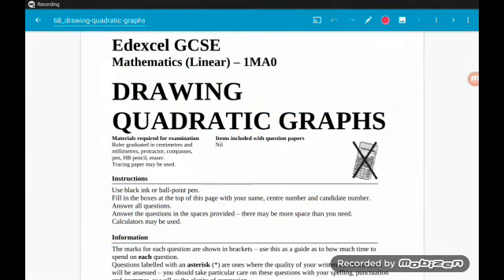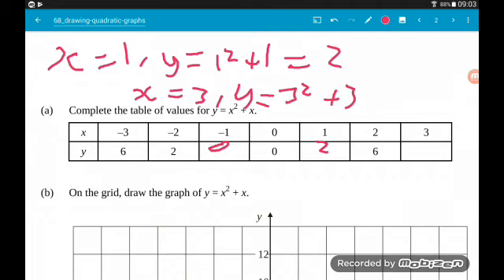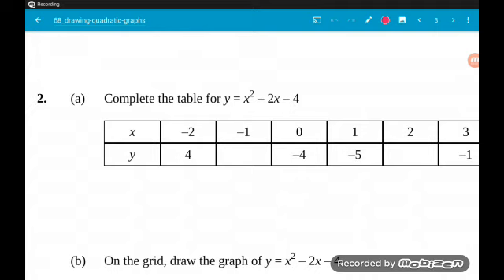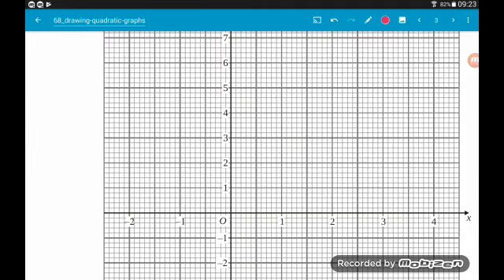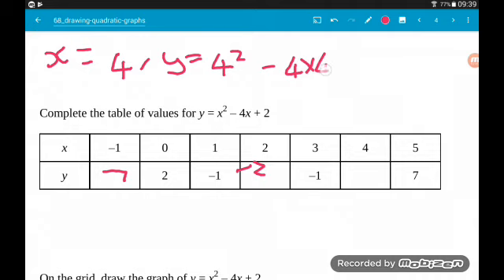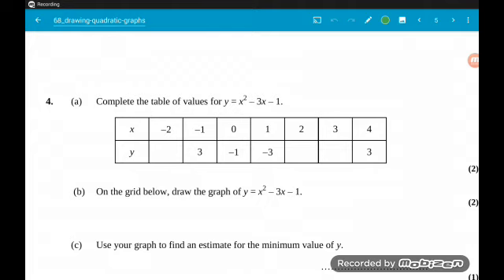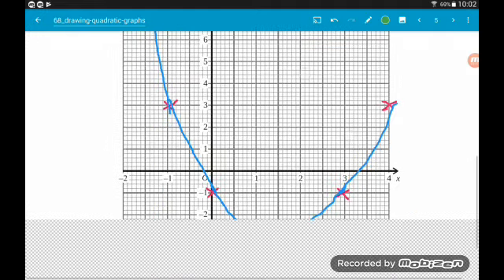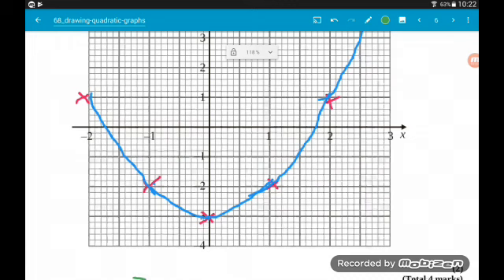Plotting Quadratic Graphs From Coordinate Tables and Solving Using The Graph | GCSE 9-1 Maths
Filling in Coordinate tables and plotting Quadratic Graphs!